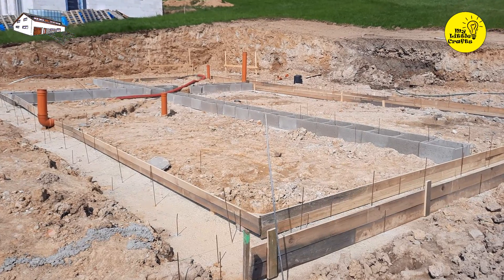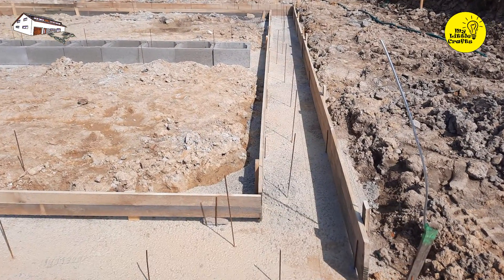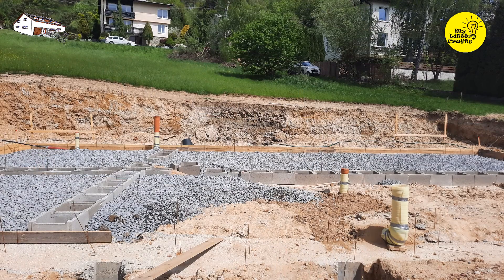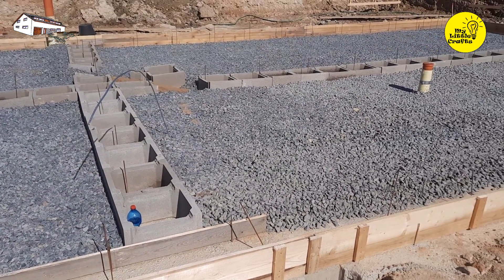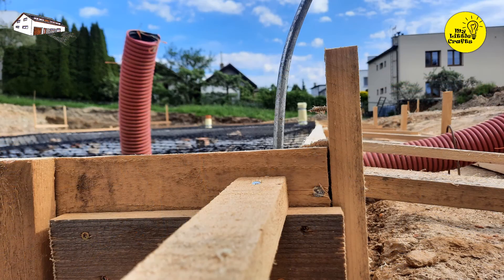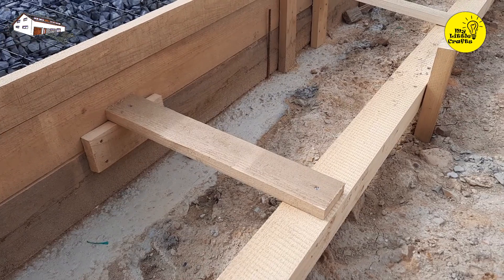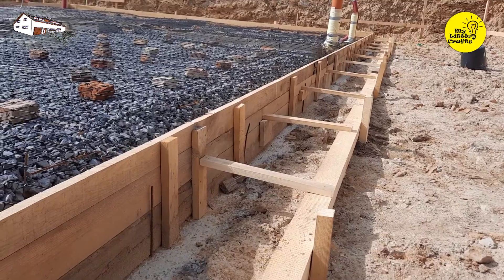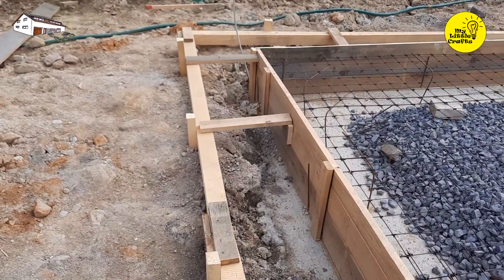Formwork for the foundation slab, reinforcement mesh - Building a Brick House DIY - Episode 3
We're building a house ourselves, and we bring you each stage of construction in this home-building series.

In the previous episode, I laid the horizontal sewage system, and in this video, I'll show you how we tackled formwork for the foundation slab, filling it with macadam, and laying the composite reinforcement mesh.

In the video, you can see that after precise measurements of the foundation strips, we drilled anchors to secure the wooden formwork in place, ensuring it wouldn't shift during assembly. Using a rotary laser, we measured the height of the foundation slab and made marks on the outer row of anchors. The inner row of anchors had marks 16 centimeters lower, as per the project's design, indicating the height of the foundation slab.

We assembled the inner formwork to the measured height and gradually filled it with approximately 12 cubic meters of macadam, using the 16 to 32 fraction specified in the project. We compacted it thoroughly with a rental vibrating plate for 20 dollars per day.

Next, we removed the inner formwork and cleaned the foundation strips from any remaining macadam debris. We completed the outer formwork to the required height and reinforced the entire frame with battens and beams. All the timber for the formwork was purchased from the local sawmill as second quality, and after stripping it from the foundation slab, we'll reuse it during subsequent work.

Instead of the traditional iron reinforcement mesh, we opted for a composite mesh made of basalt alloy, which is lighter, stronger in tension, easy to work with, and, most importantly, much cheaper. We had its use approved by the structural engineer in advance, saving us 1000 dollars right from the start of the construction.

Binding this mesh is extremely simple with a one-eye overlap. Below the mesh, we laid out leftover bricks and stones to prevent it from resting directly on the ground.

Everything is ready for pouring concrete.